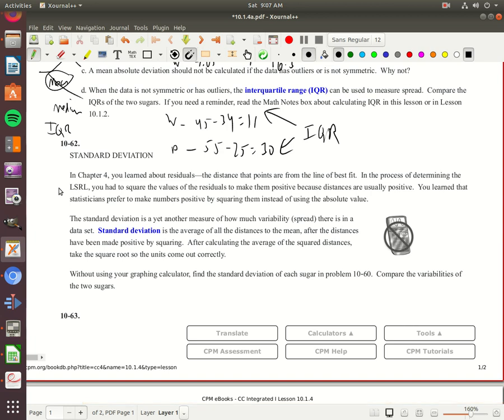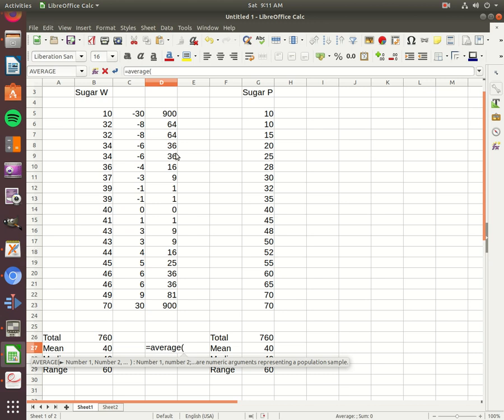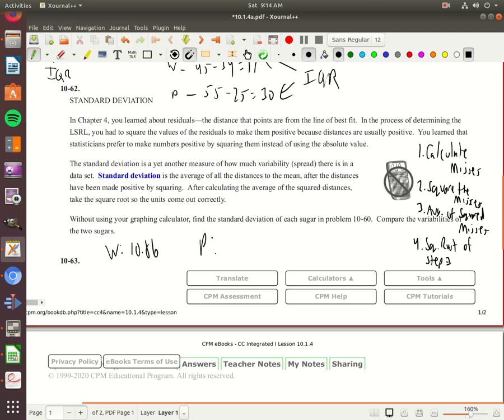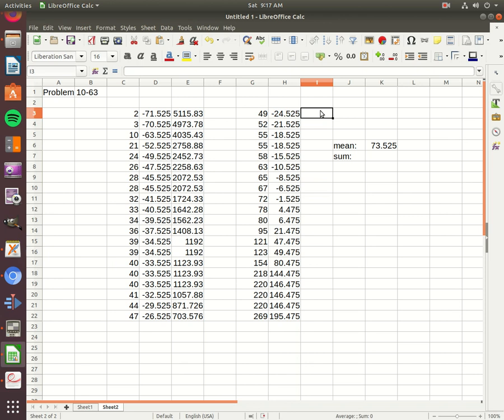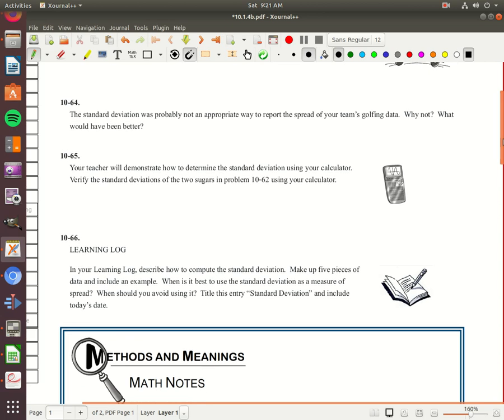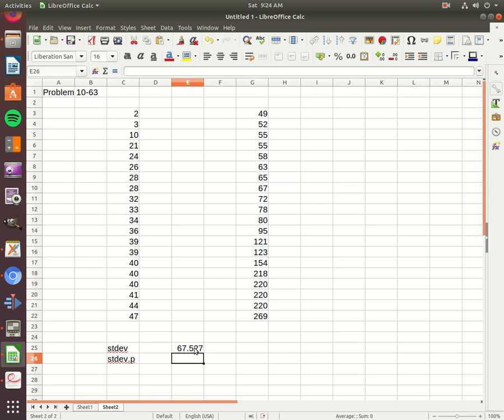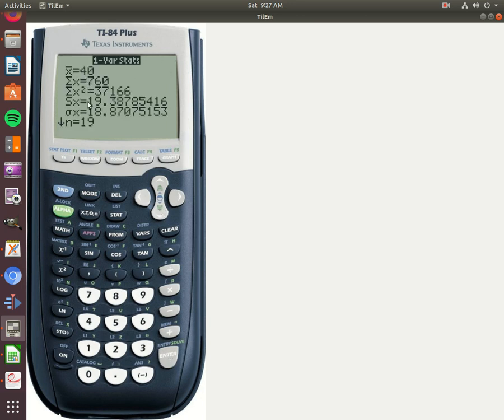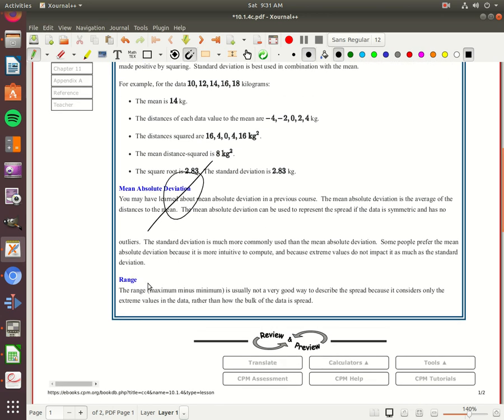Int 1 - 10.1.4Pt.2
10-62 through 10-65 and Math Notes